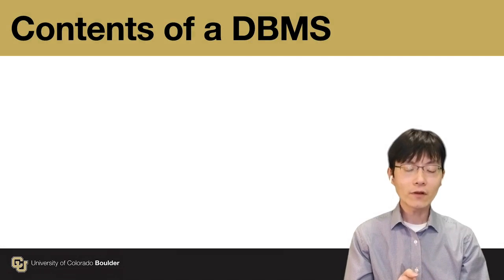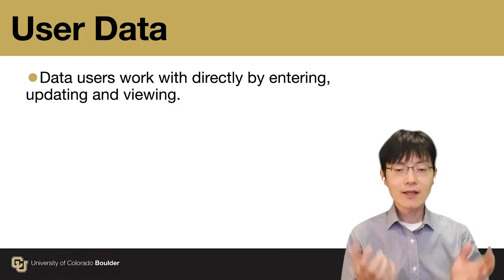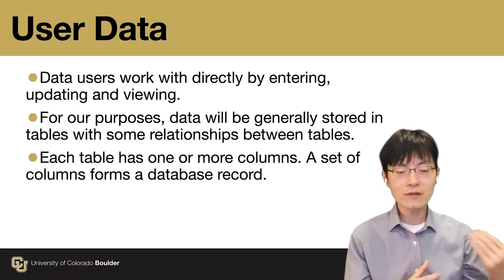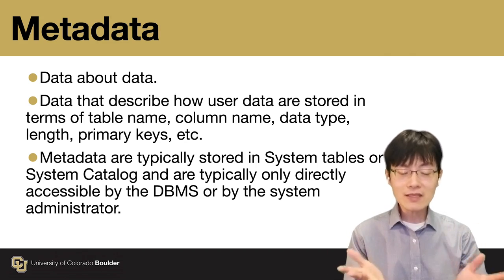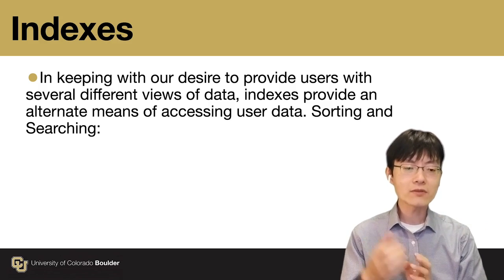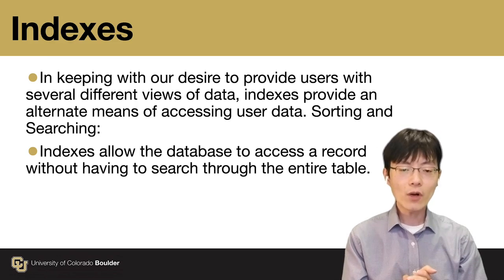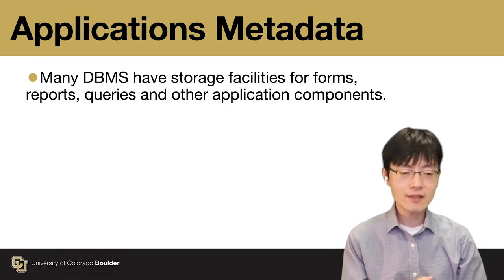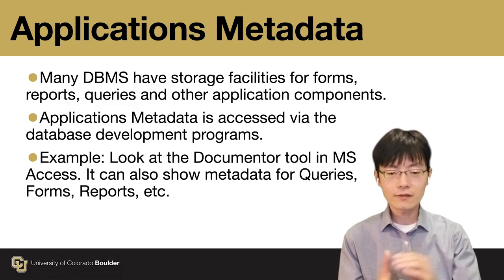Data Stored in Database Management Systems (DBMS)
Explore database design, database software fundamentals, and how to use Structured Query Language (SQL) to work with databases in CU on Coursera's Databases for Data Scientists specialization.